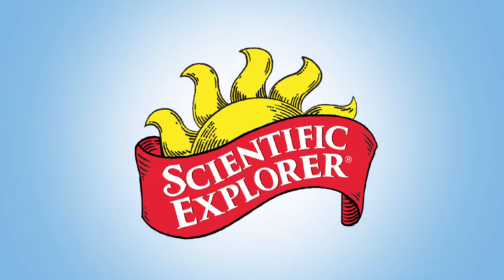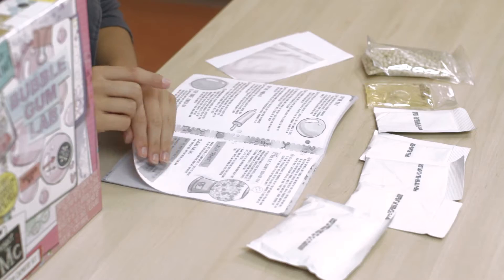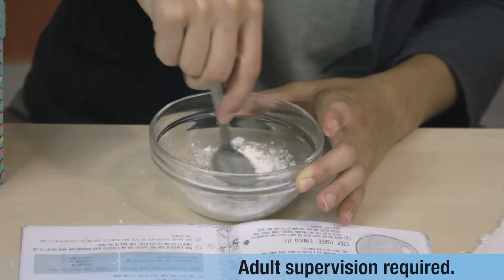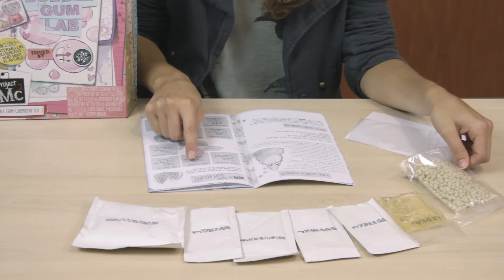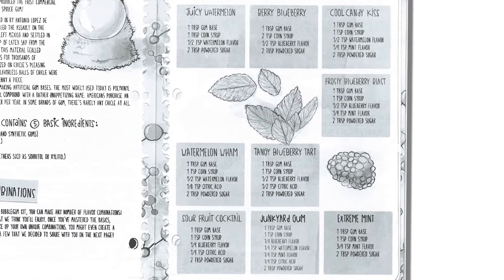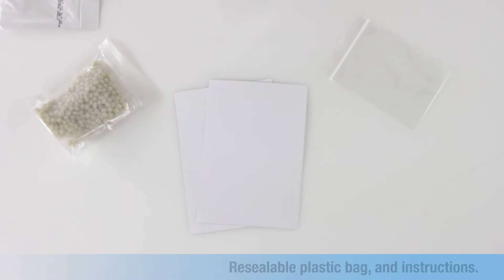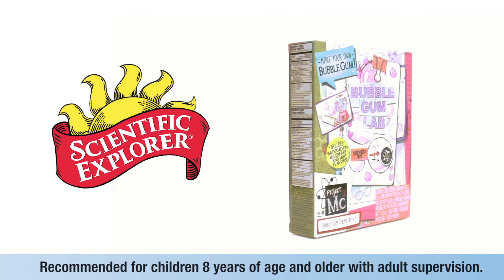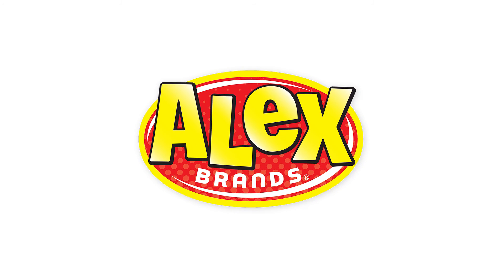Project Mc2 Bubble Gum Lab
► Project Mc2 Bubble Gum Lab lets young confectionary scientists have as much fun chewing their experiment as they had learning the science behind it. Guided by an instruction booklet, you will make gobs of gum from different recipes or create your own concoctions and mix unique flavors for friends and family to try.